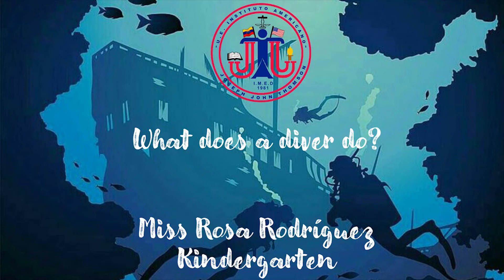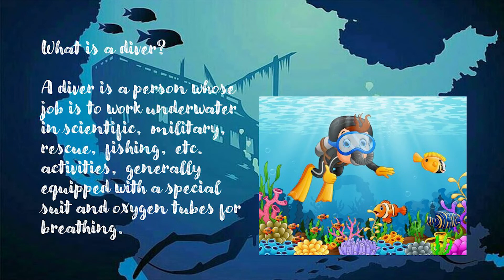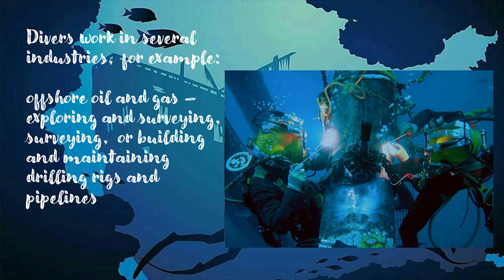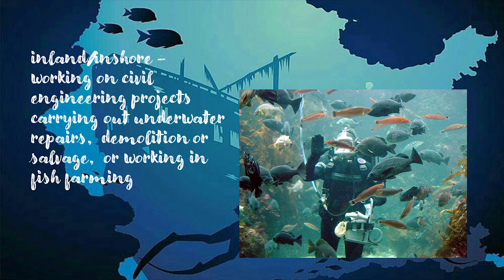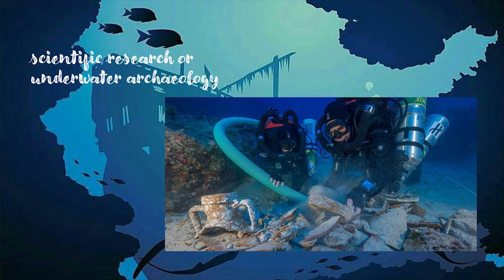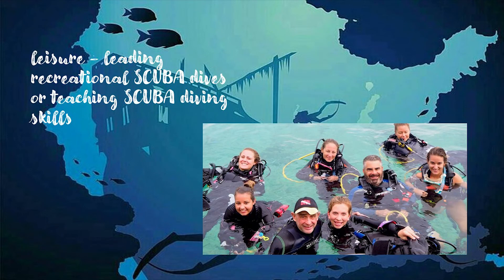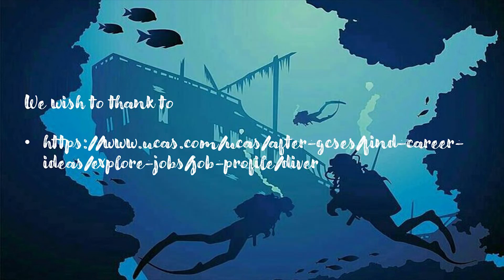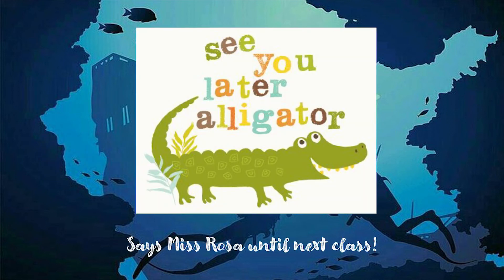What does a diver do? - Kindergarten (English class)